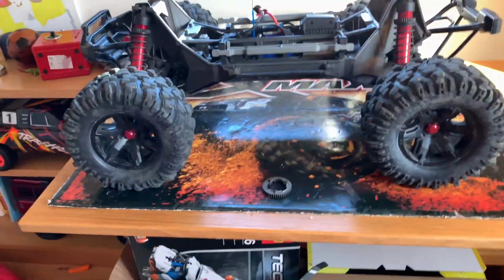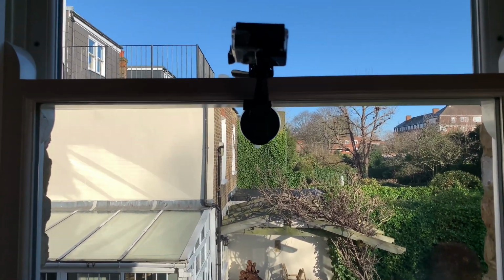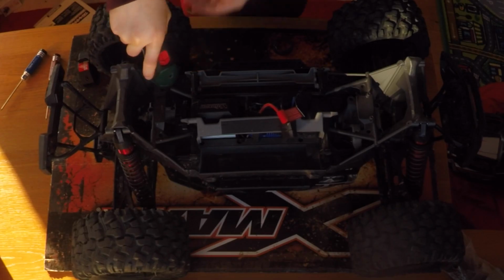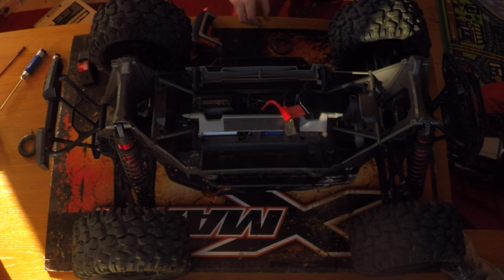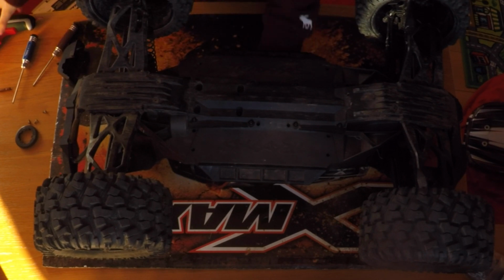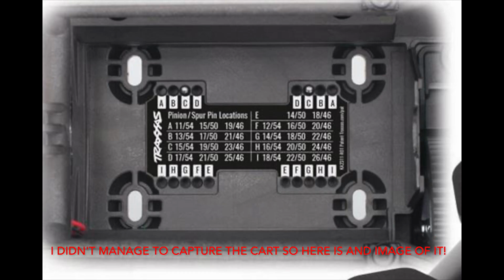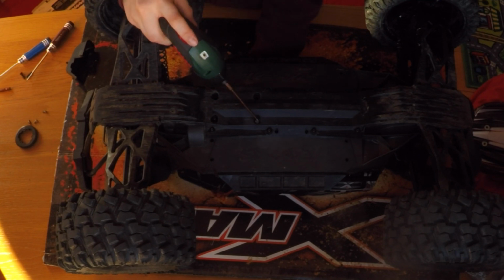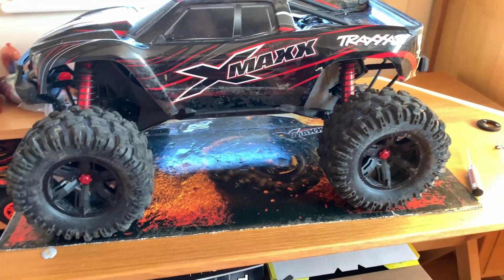How to fit a new Spur gear to a Traxxas X-MAXX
In this video, I am teaching you guys how to put a new spur gear in a Traxxas X-MAXX. I will also be showing you how to change the position of the motor if the size of the spur is different!